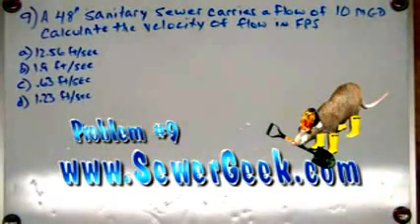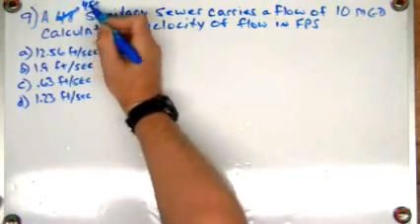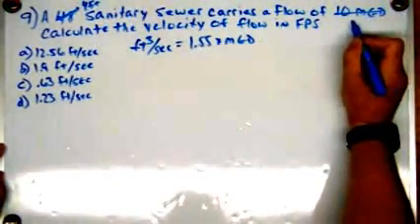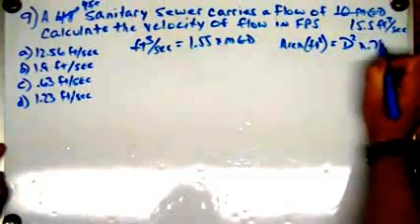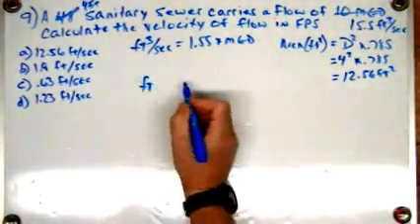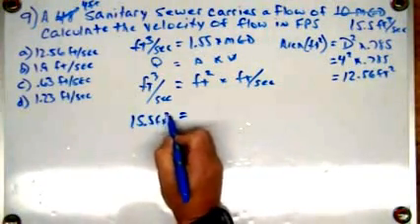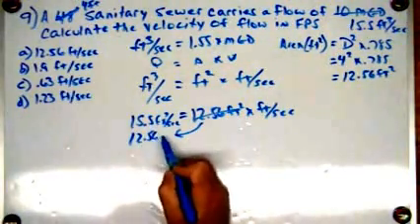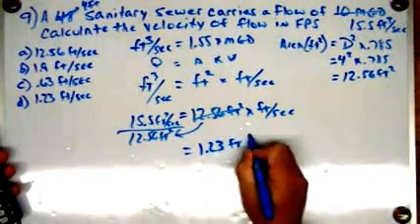Wastewater Collection Math Problem #9 SewerGeek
This Video Explains how to work out problem #9 (Calculate the velocity in a 48" sewer w/10MGD), from the Wastewater Collection Math and Theory book. Downlaod the book free at SewerGeek.com, or you can just paste this into your browser to get the book.